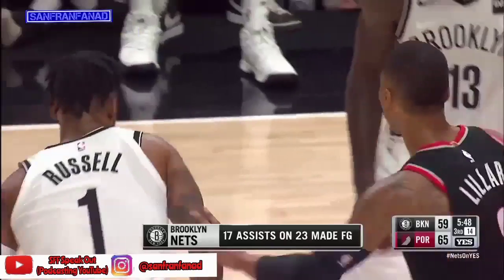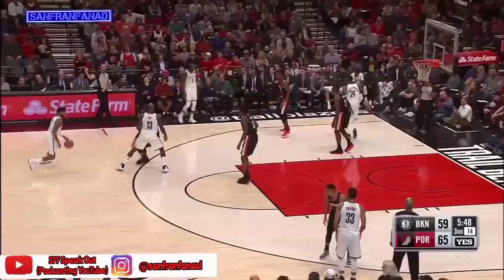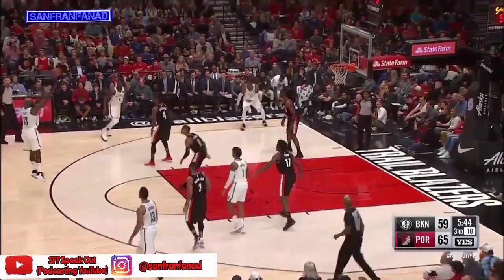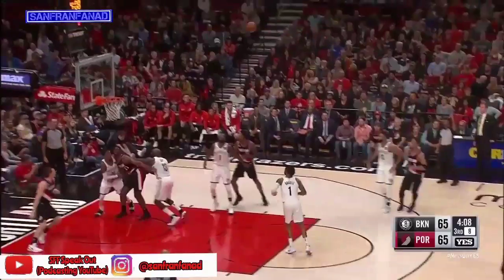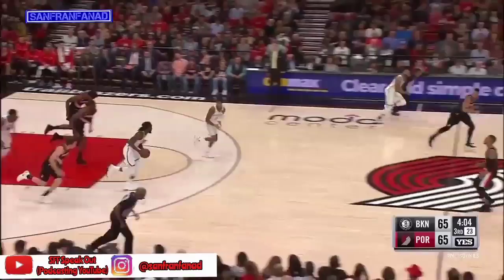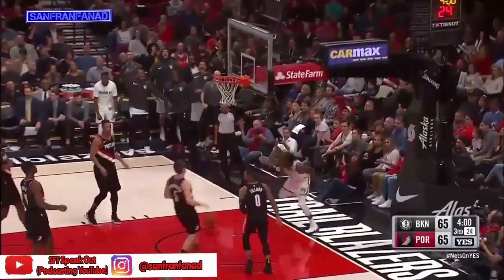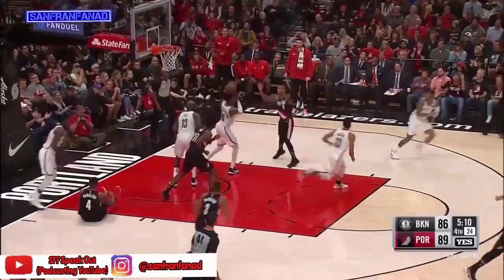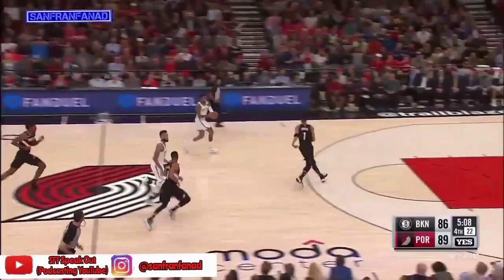D'angelo Russell at Blazers (11/10/2017) - 21 Pts, 9 Ast, ICE IN HIS VEINS!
For More NBA - Best Games, Plays, Highlights & Moments from a variety of players see: